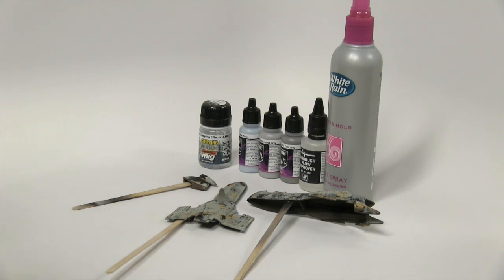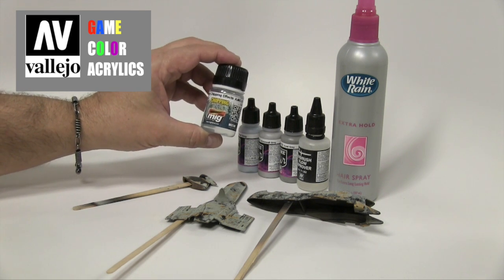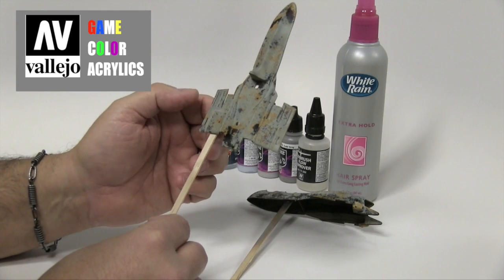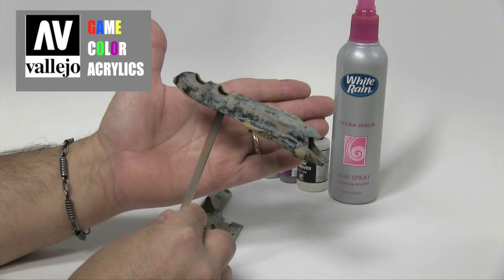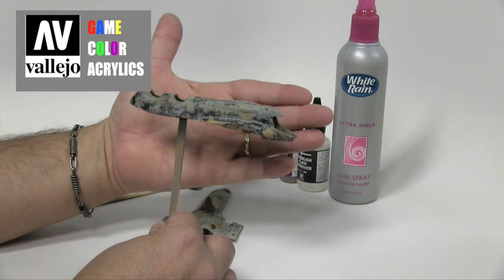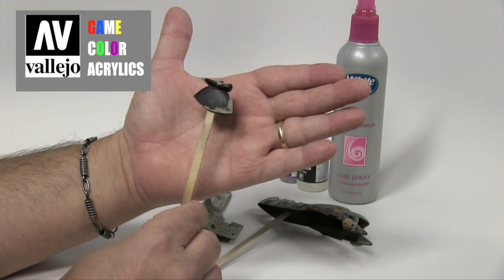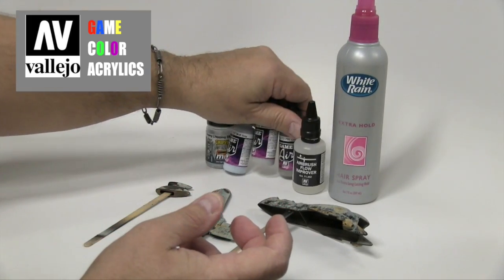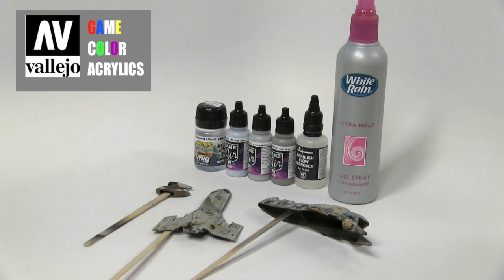HAIRSPRAY LAYER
"Moov Sumthin'" was written and composed by Carlton Temple and recorded at CT SPEED SHOP STUDIOS and is used with ample permission here by the artist.